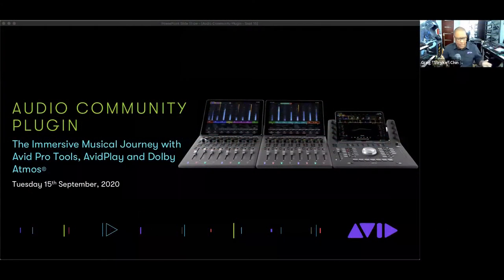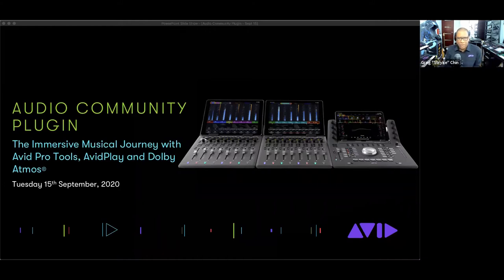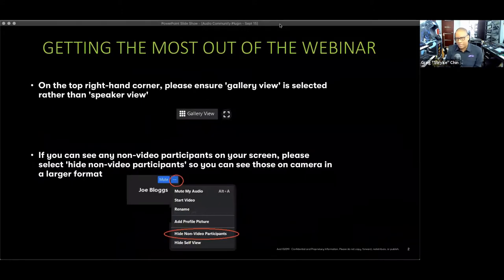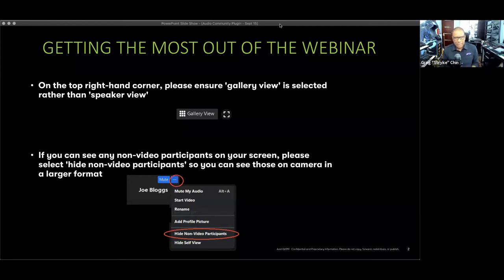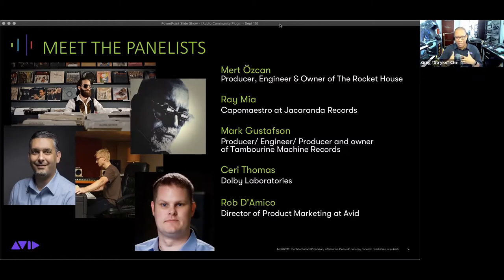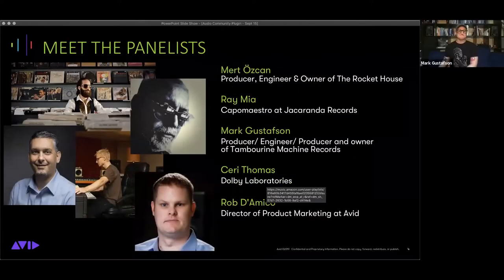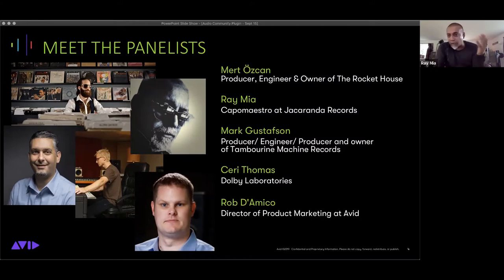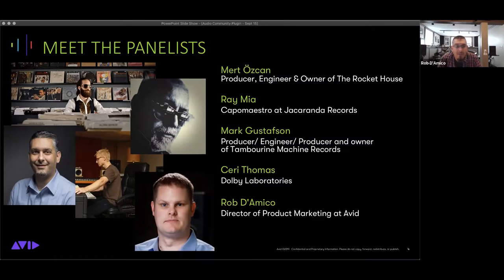Avid Audio Community Plugin: The Immersive Musical Journey with Pro Tools, AvidPlay and Dolby Atmos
Explore how to create and deliver music in Dolby Atmos®, using Pro Tools and AvidPlay. Avid’s Audio Evangelist, Greg “Stryke” Chin, moderates a distinguished panel of experts, including producer and engineer Mert Özcan, Jacaranda Records’ Capomaestro Ray Mia, producer and engineer Mark Gustafson, along with Dolby’s Ceri Thomas and AvidPlay’s Product Director, Rob D’Amico. Learn about the participants’ end to end workflows, perspectives, and thoughts on producing and distributing their music in the immersive space using tools from Avid and Dolby.